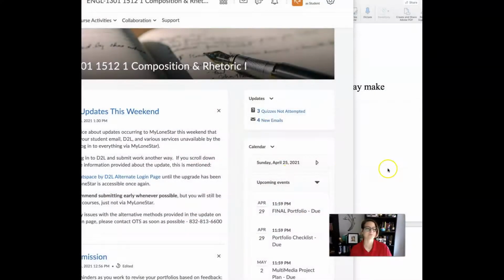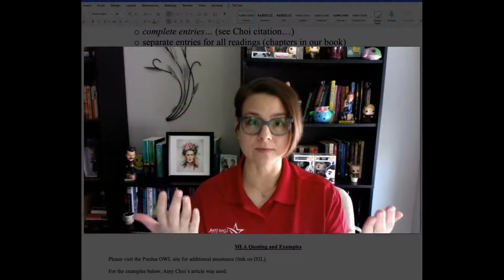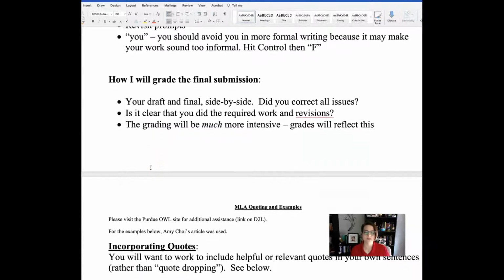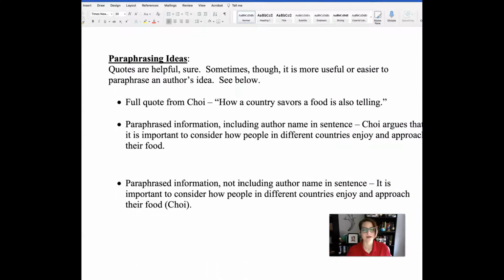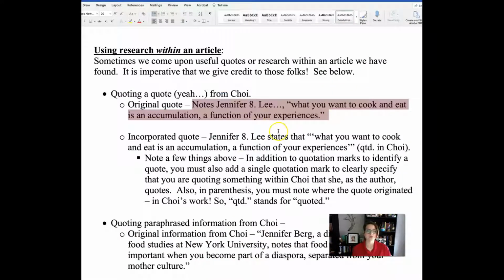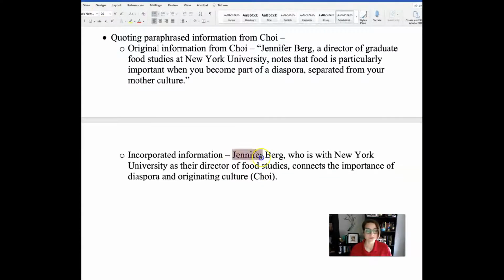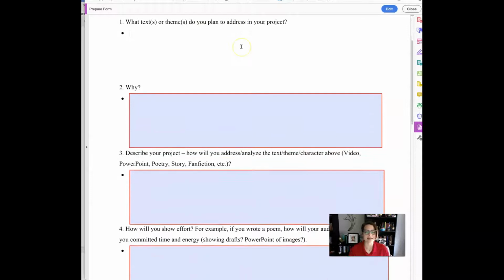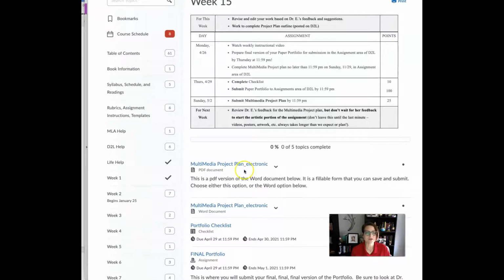ENGL 1301 Week 15 Instructional Video